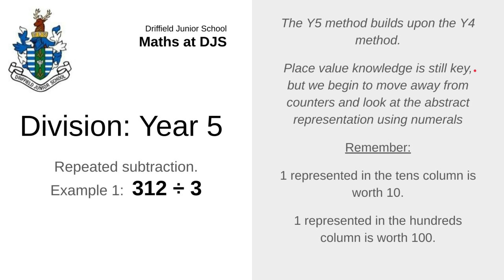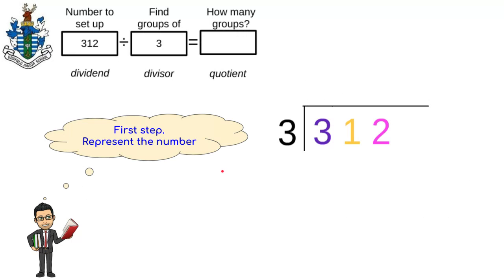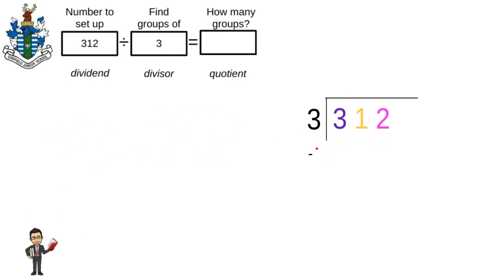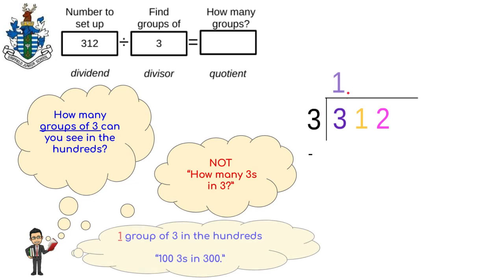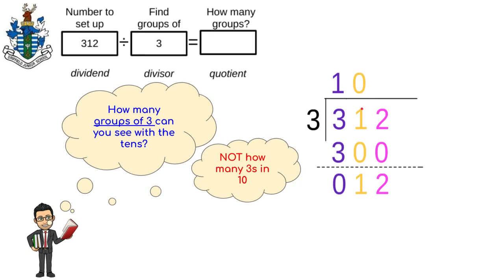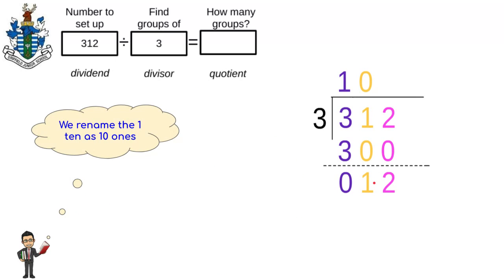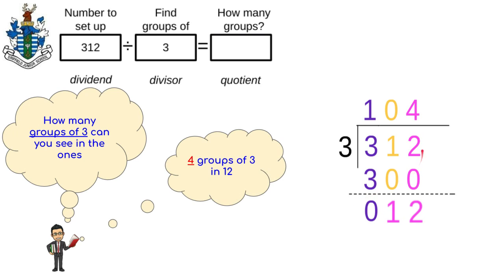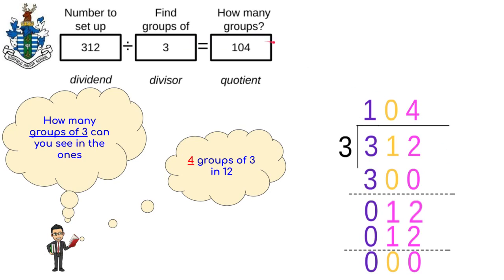DJS methods: Year 5 Division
Year 5 Division method- fully abstract, using repeated subtraction.

To see the links between the Year 4 and Year 5 method, go to: